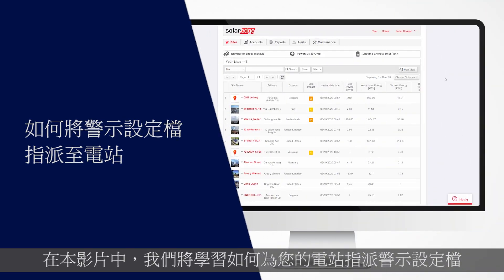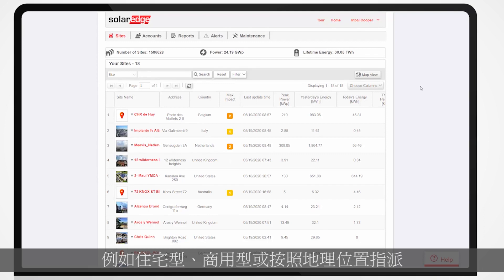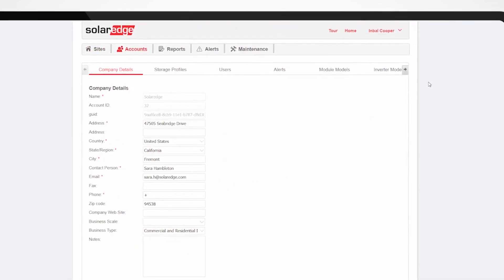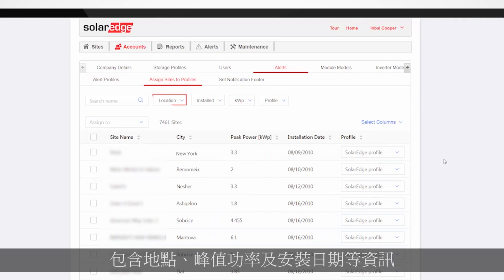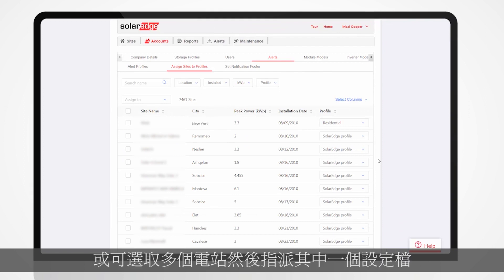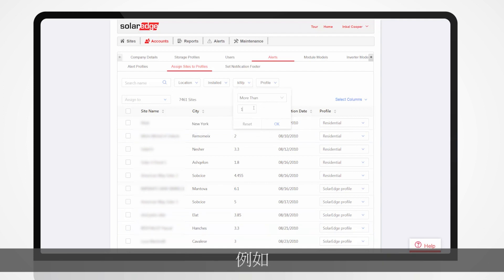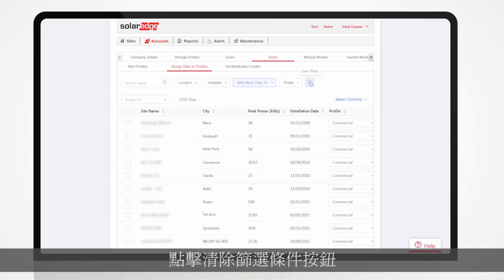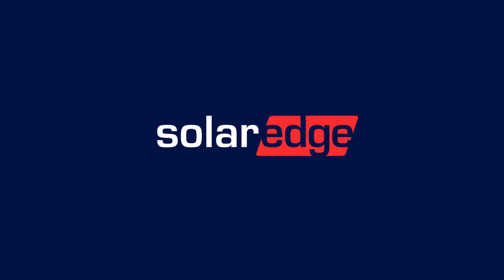SolarEdge 監控 : 如何將警示設定檔指派至電站 | 台灣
此影片將解說在 SolarEdge 監控平台中如何將警示設定檔指派至電站